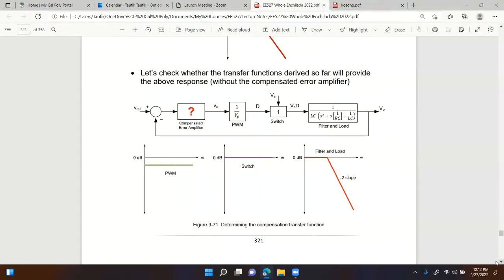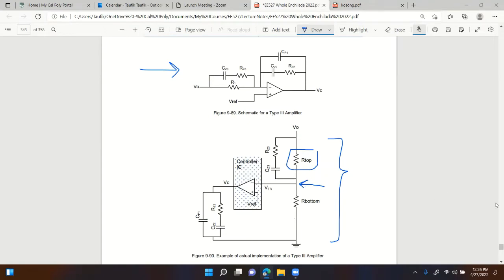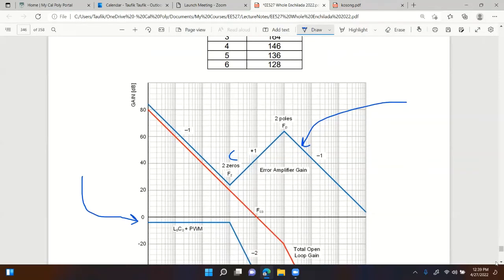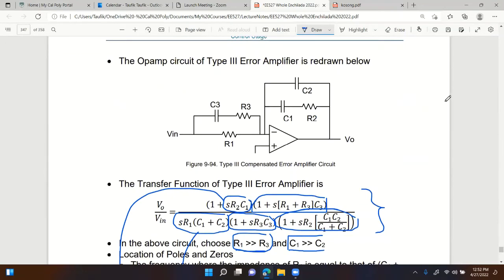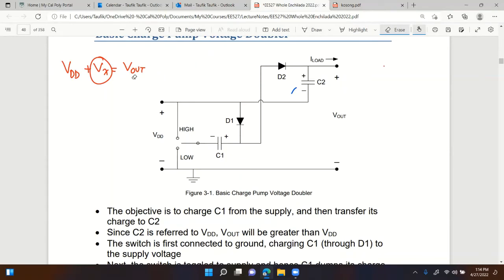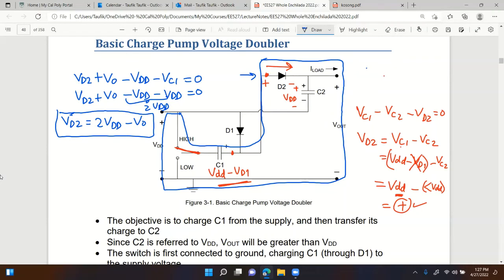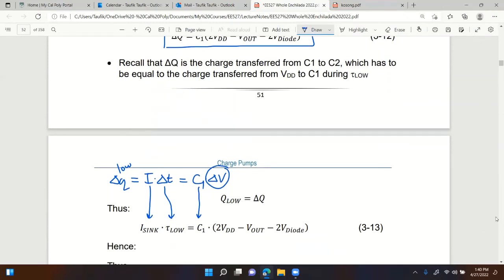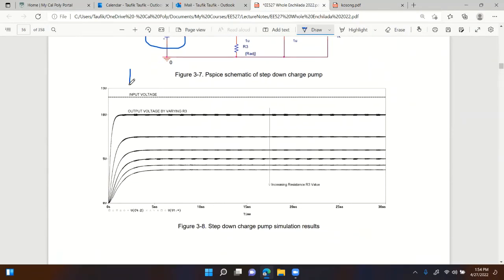EE527 Lecture 4-27-2022